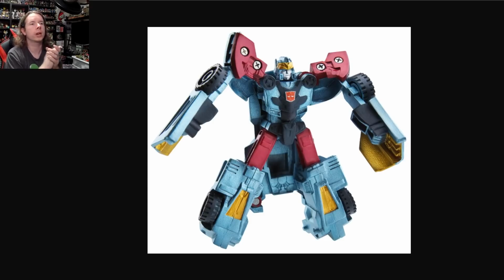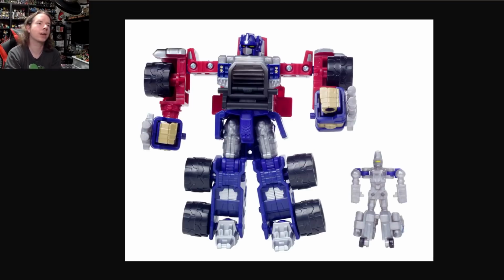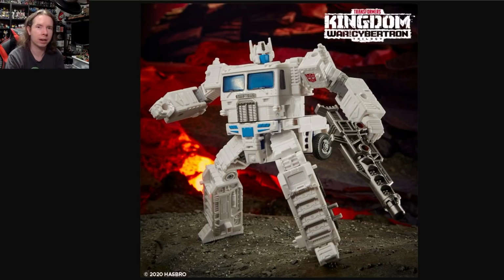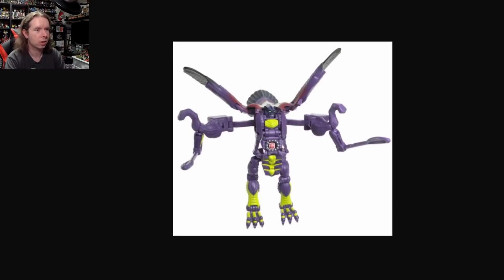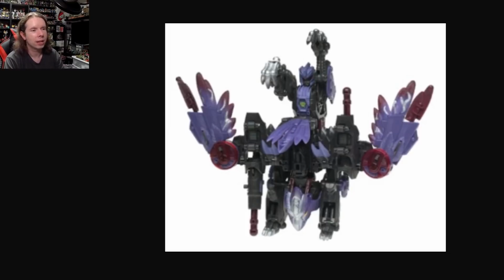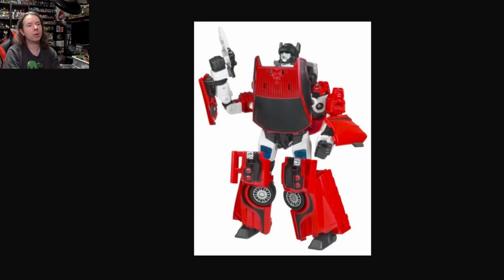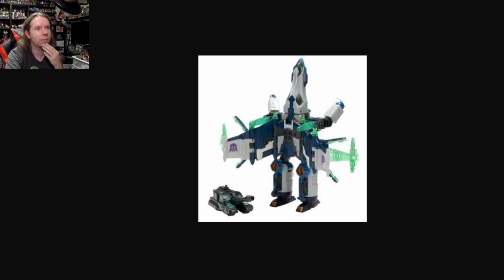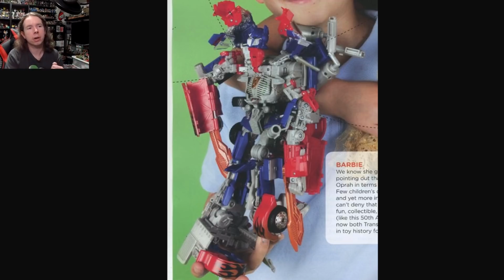The Worst Transformers Stock Photos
-You can help keep the channel going!

This is what happens when you let an unpaid intern hold your camera.